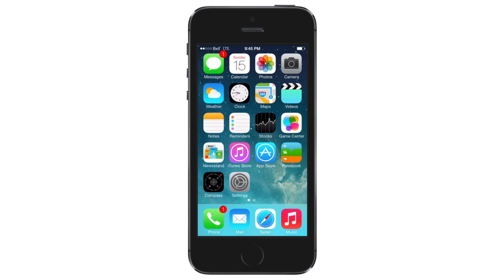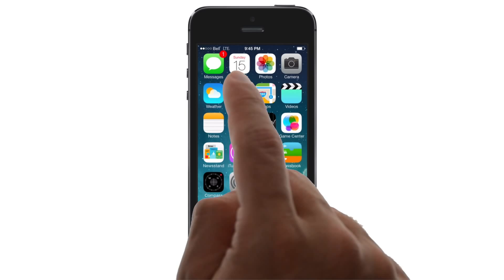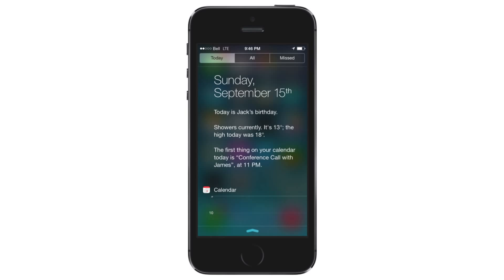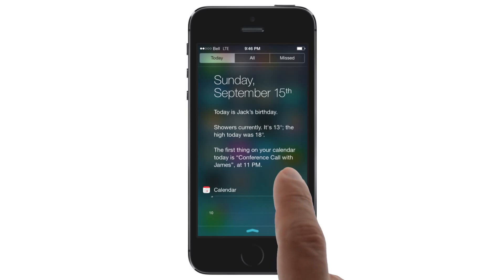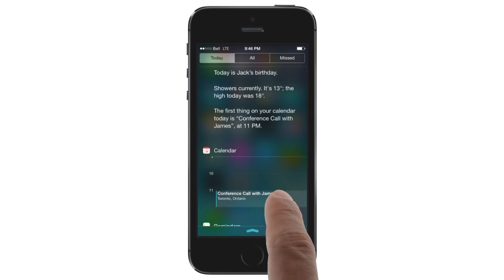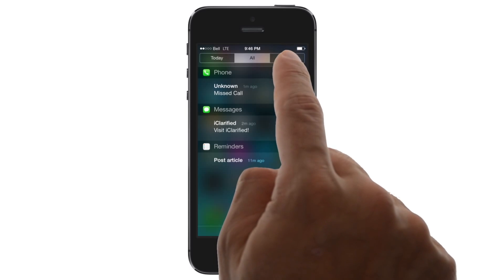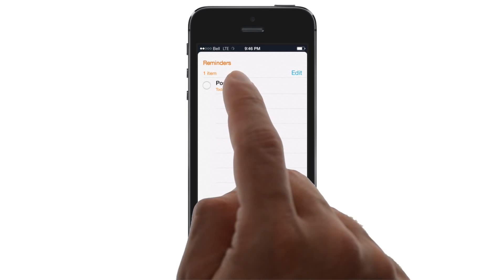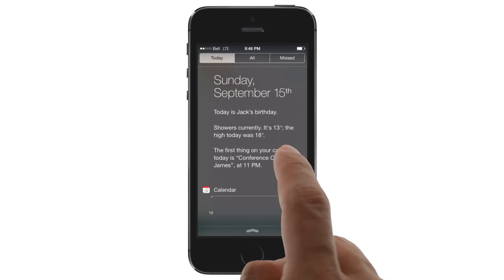What's New in iOS 7: Notification Center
Apple has just released iOS 7 to the public.  Here's a look at how the new Notification Center works.